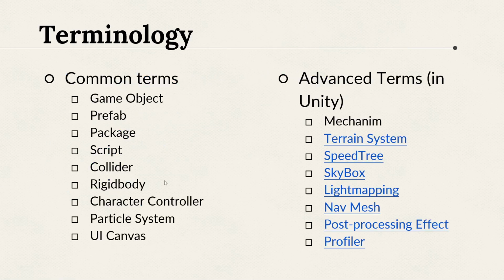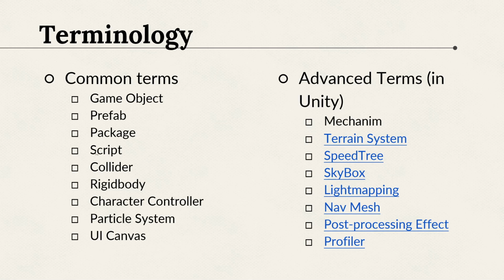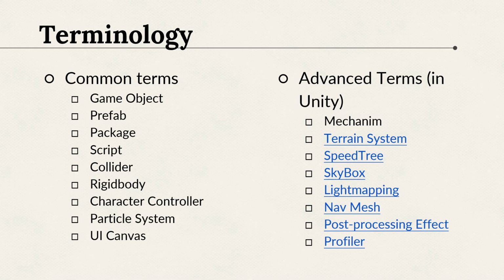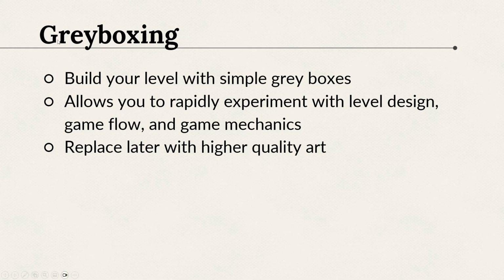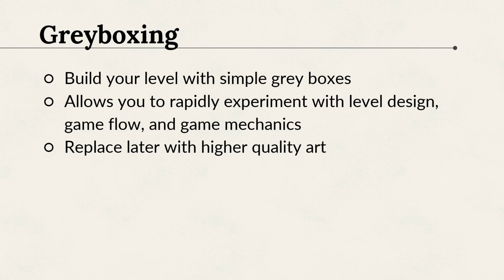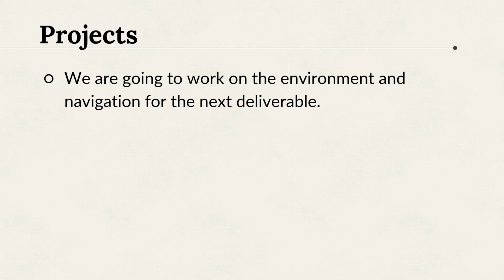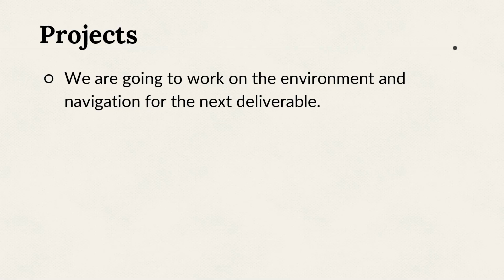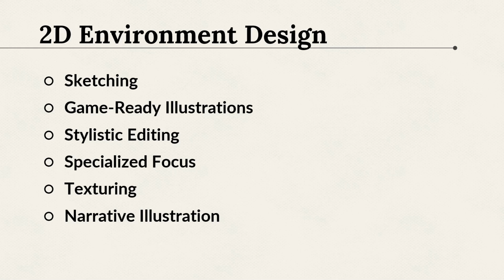Lecture 05 Environment